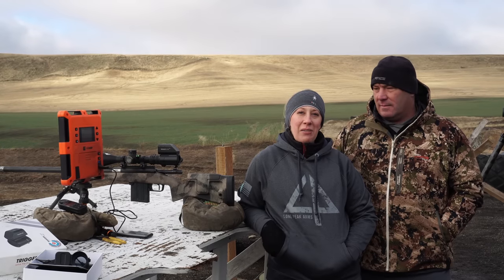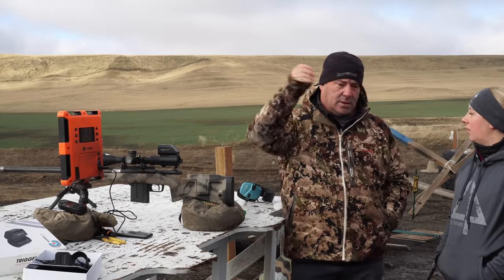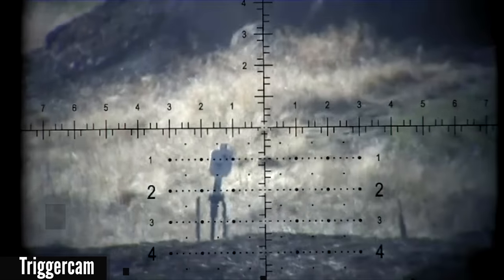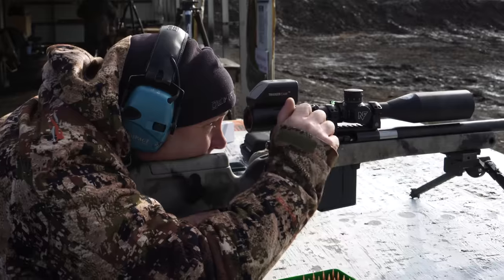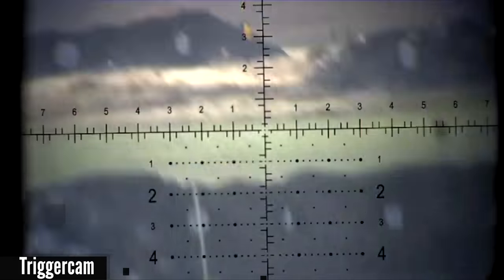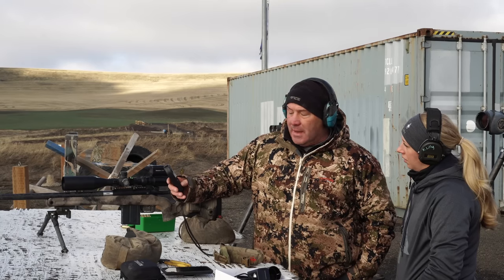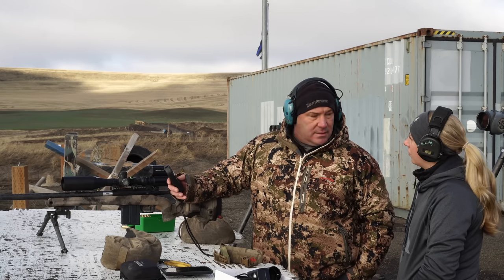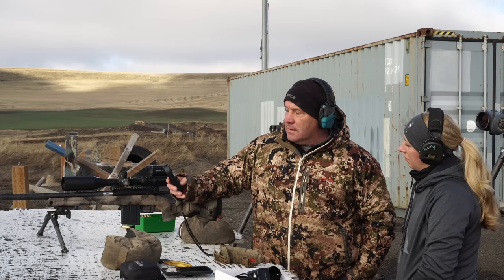Trueing and finding Ballistic Coefficient with Scott Satterlee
In our 3rd and final installment of our reloading series with Scott Satterlee, Scott takes us through finding BC and trueing your round. Filmed through the Triggercam you can see exactly what Scott is seeing through the scope as he gathers data.

Sawtooth Rifles
Proof Research Barrels
Lone Peak Arms
Nightforce Optics
Triggercam
Trigger Tech Triggers
Armageddon gear
Prime Ammunition